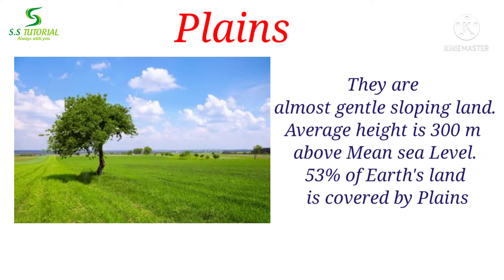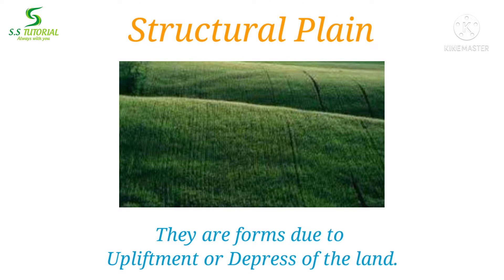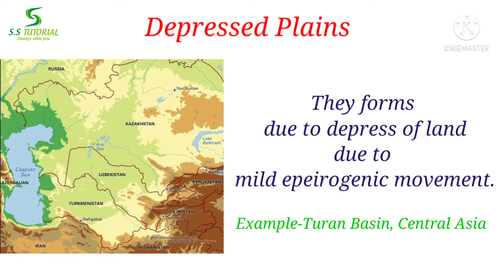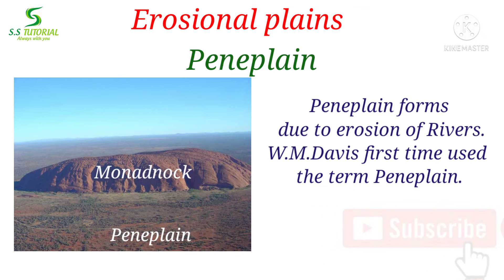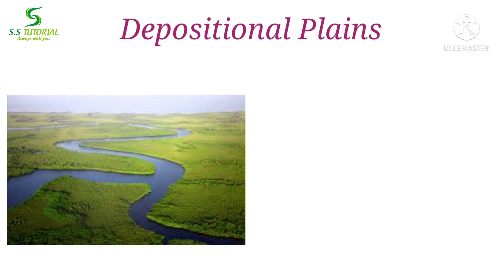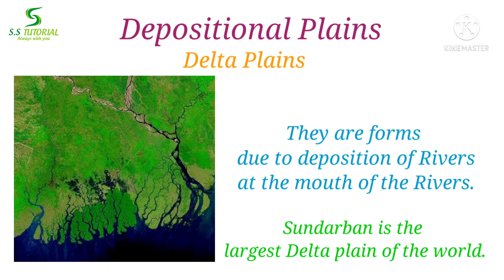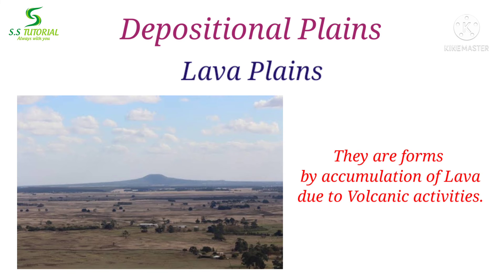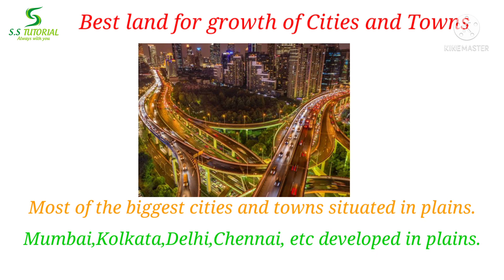Types of Plains (Definition, Formation and Importance)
This video helps you to know all about Plains.